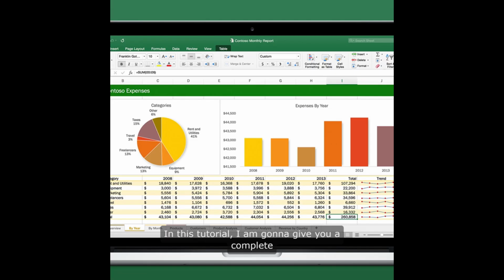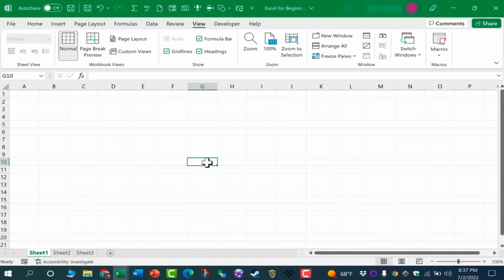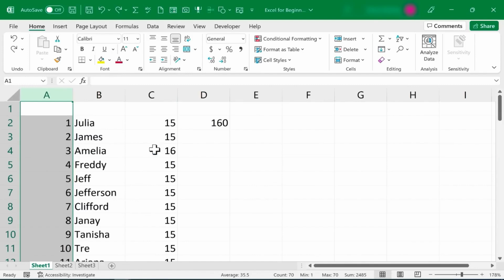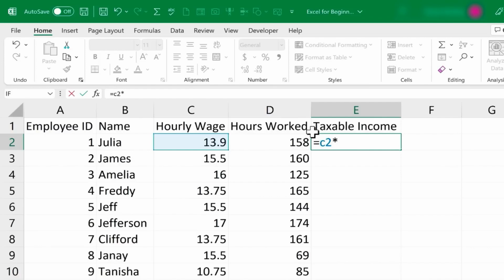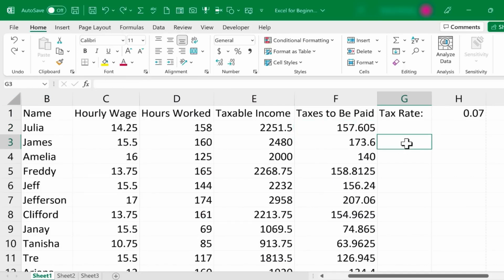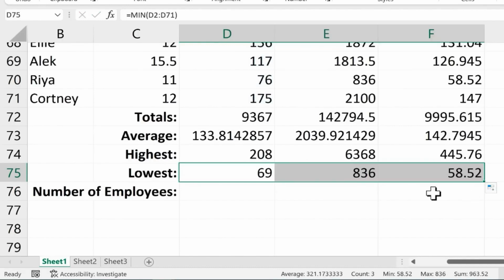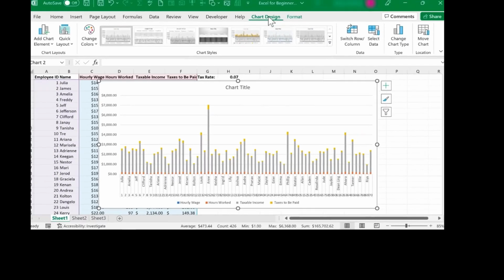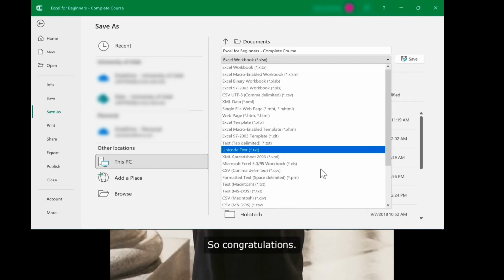Full Microsoft Excel Course For Beginners Guide| Complete Formulas To get started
Welcome to ThriveSpace! 🚀

Ready to enhance your Excel skills? In this tutorial, I’ll provide you with a complete solution and essential formulas to get started with Microsoft Excel. Whether you're a beginner or looking to brush up on your skills, this video is perfect for aspiring data analysts.

🔍 What You’ll Learn:

Essential Excel formulas
Basic to advanced Excel functions
Practical Excel tips and tricks for data analysis
If you’re aiming to become a great data analyst, this tutorial is tailored just for you. By the end of this session, you’ll have a solid understanding of Excel's powerful features and how to use them effectively.

💡 Get Involved:
Let me know what other topics you’re interested in, and I’ll add them to my upcoming videos.

Grab your PC and let’s get started!